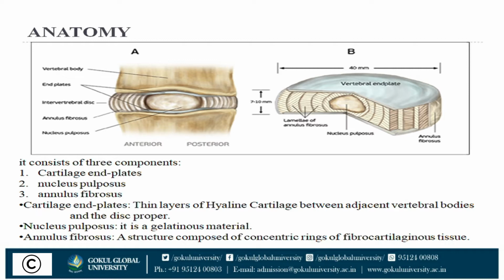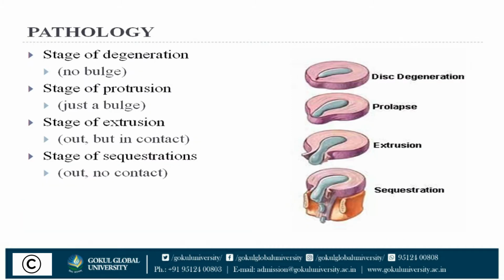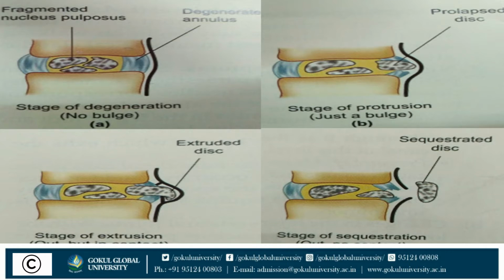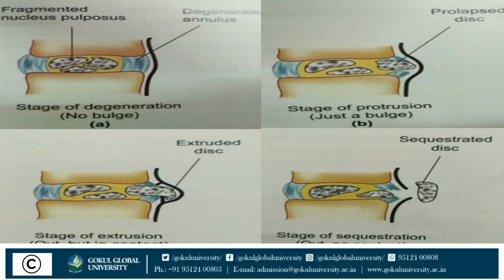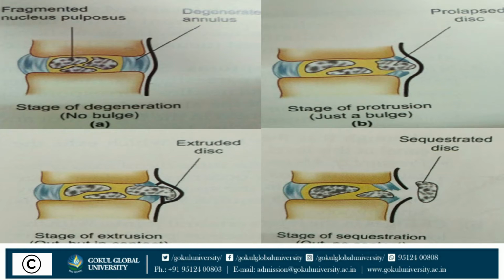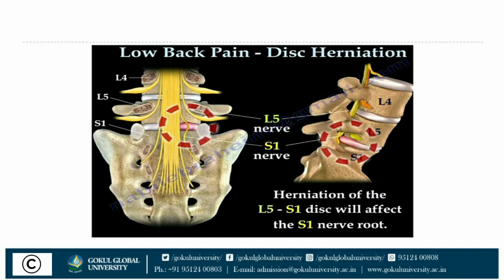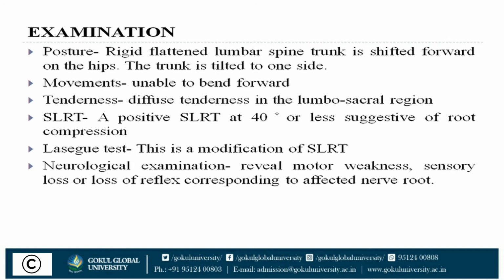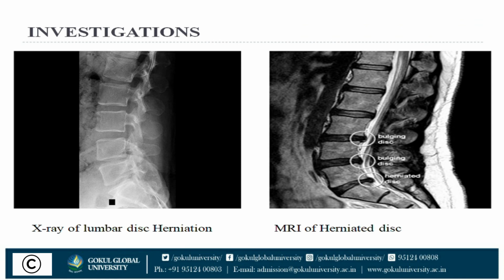Lumbar PIVD - Kinesiology - Physiotherapy - GPC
Topic – Lumbar PIVD
Subject – Kinesiology
Department – Physiotherapy
Gokul Physiotherapy College